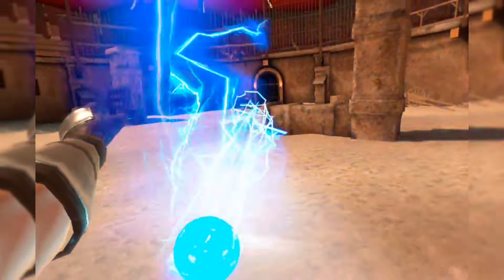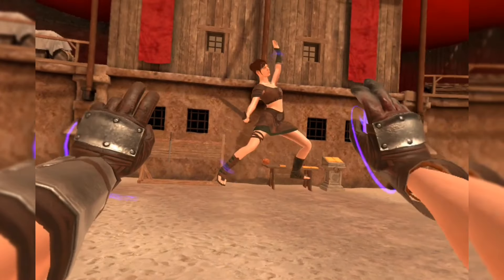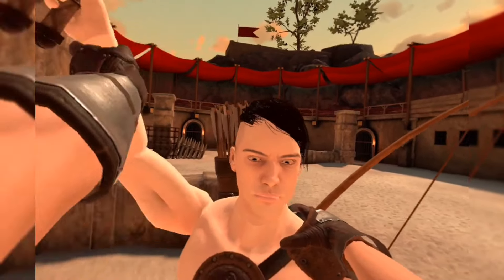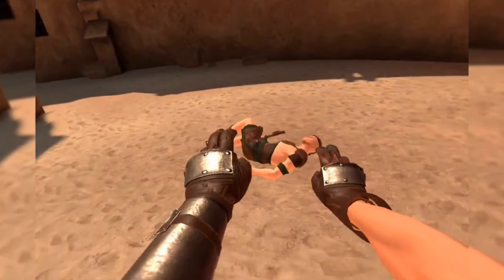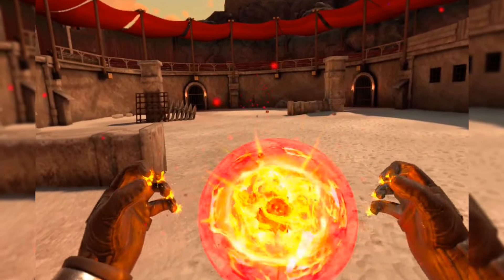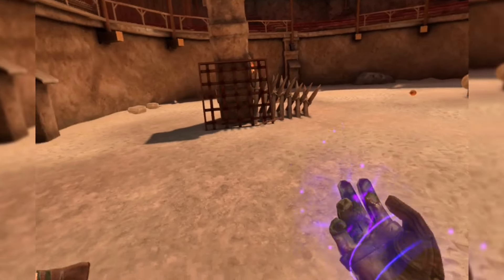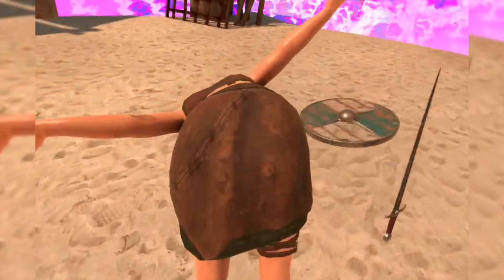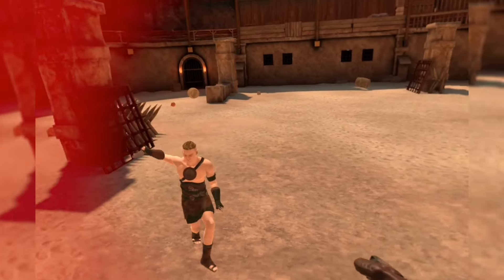These Spell Mods Make Blade And Sorcery Nomad Better...